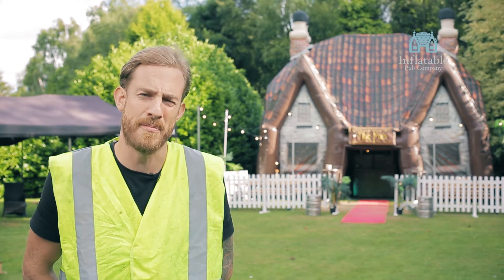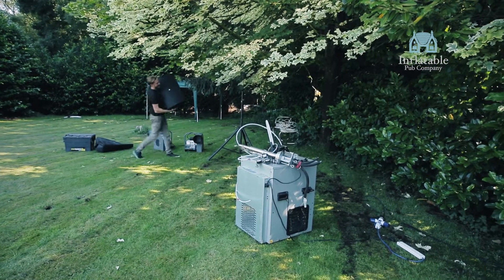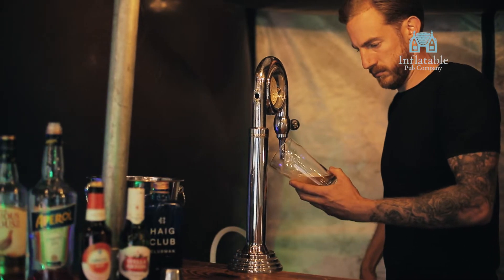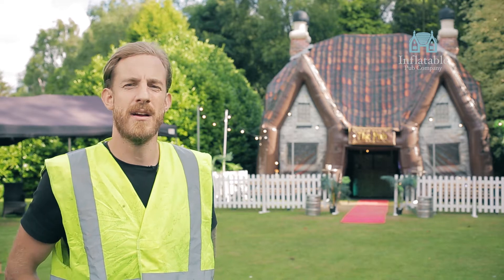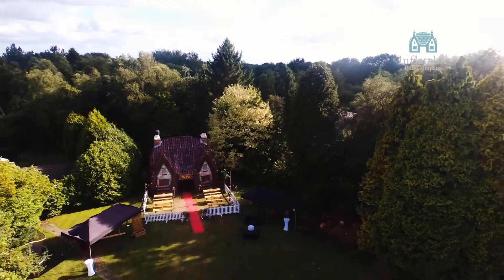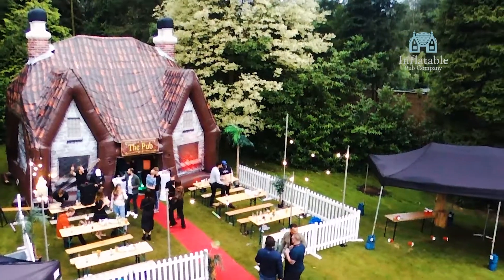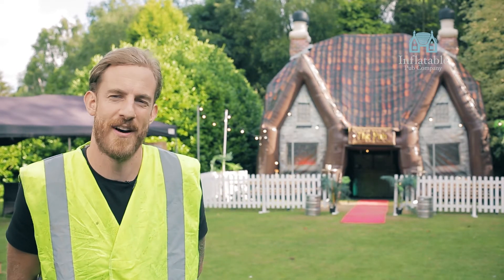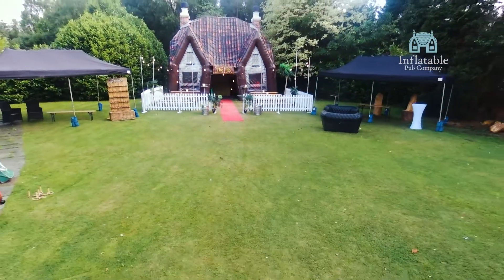The Inflatable Pub Company Q&A - Different packages